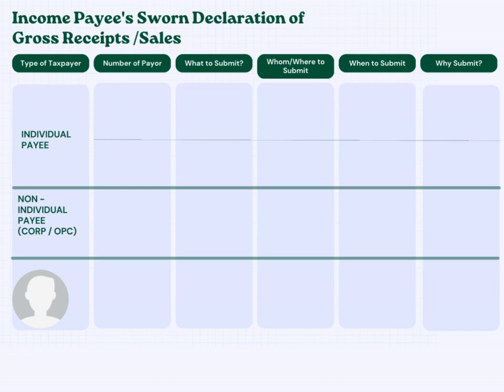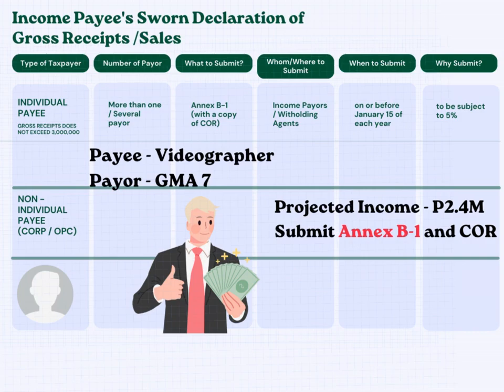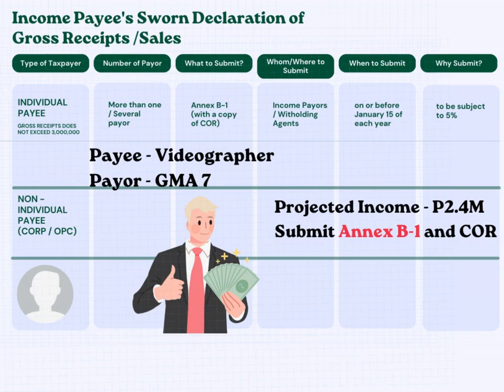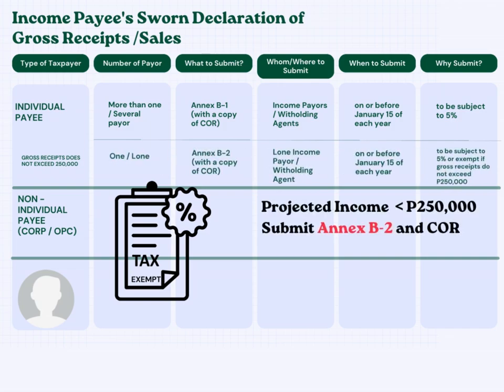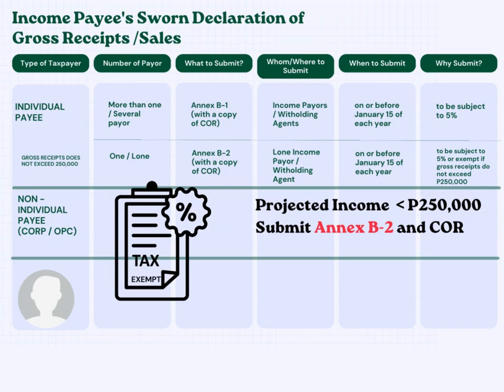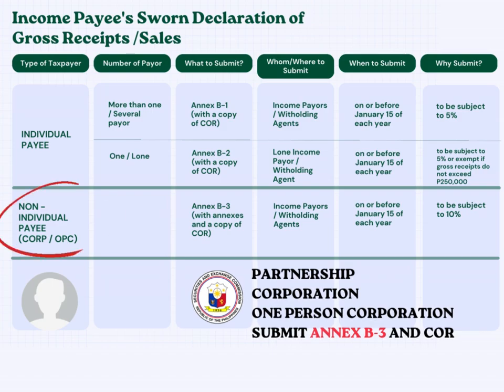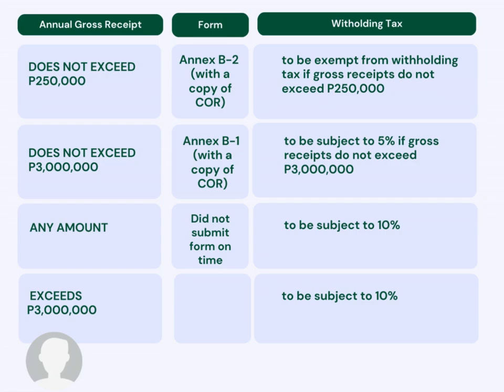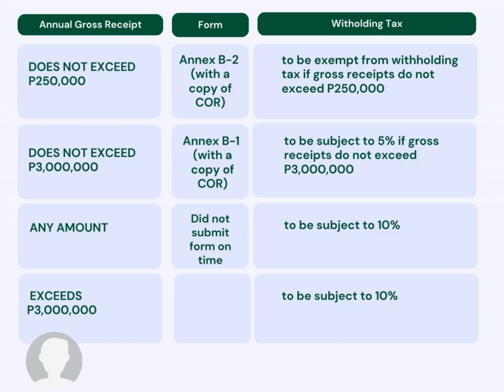sworn statement or sworn declaration of gross receipts or sales Annex B1 and Annex B2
This video will let you know about which form to use when you are required to submit a sworn declaration from employers.